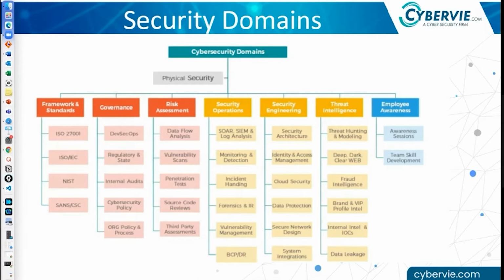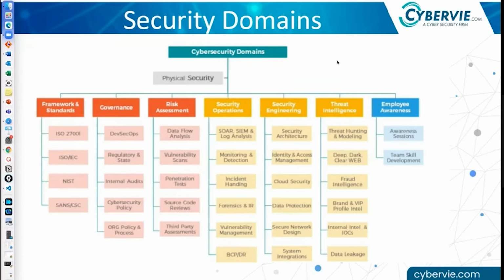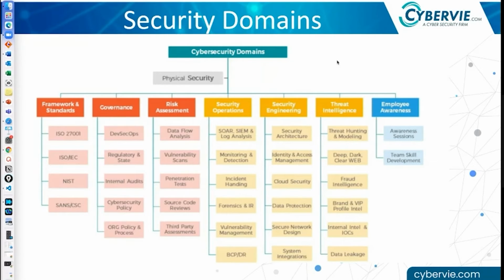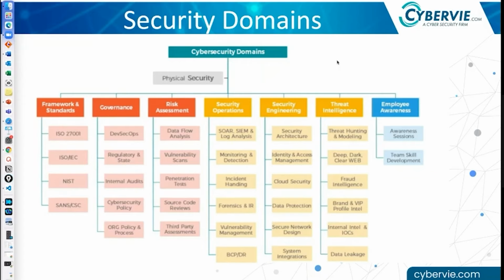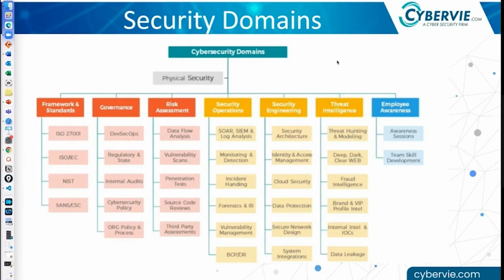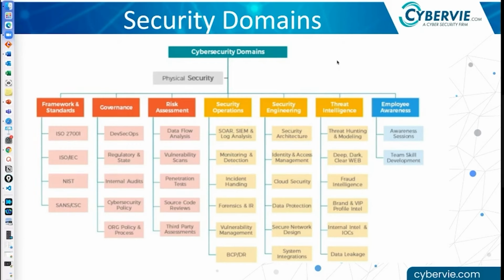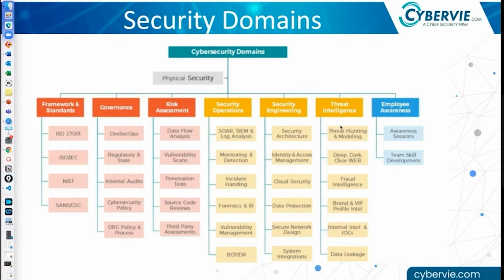Cybervie Session Overview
This video contain the brief introduction about the cyber security domain. Every domain plays an important role. Some domain are governance, security operations, engineering, threat intelligence, Risk assessment, and many more.

Timestamp
from start- 1:02     Video Agenda
1:03 -     till end     Security domain